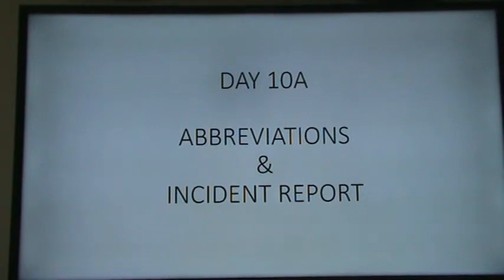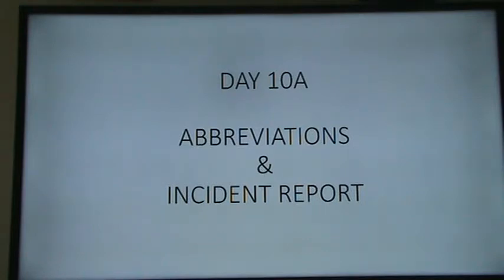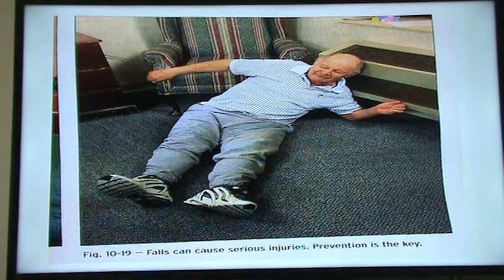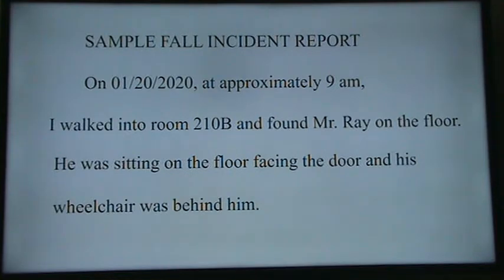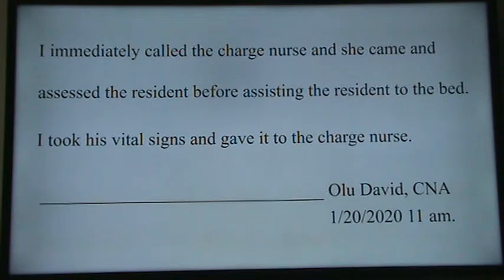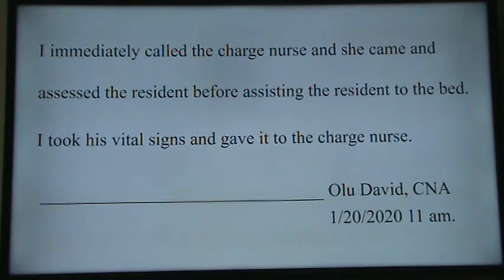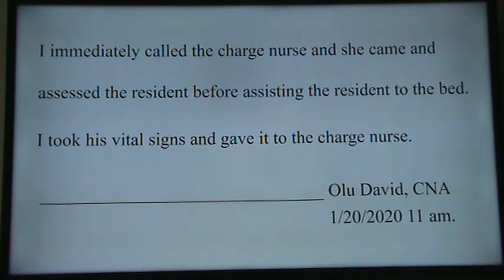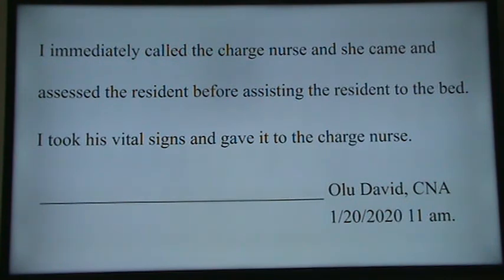DAY 10A INCIDENT REPORT